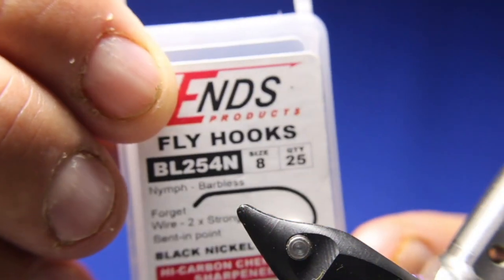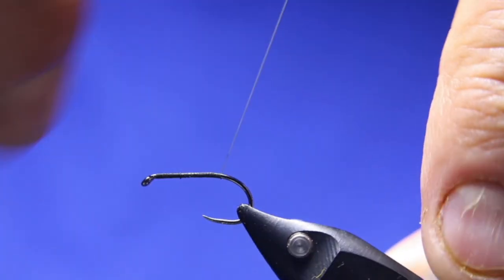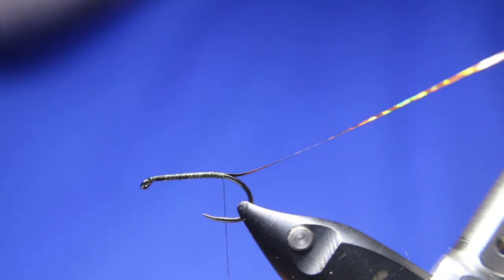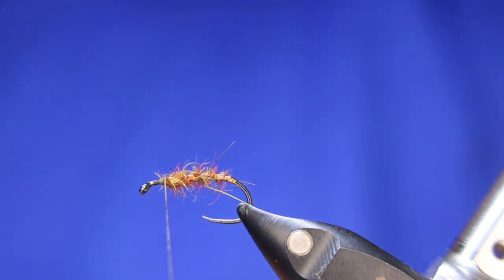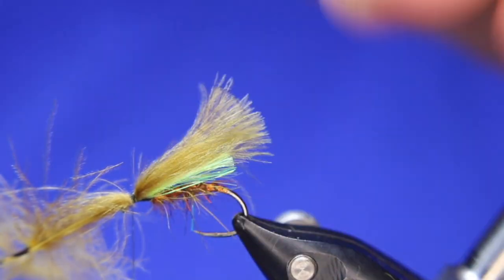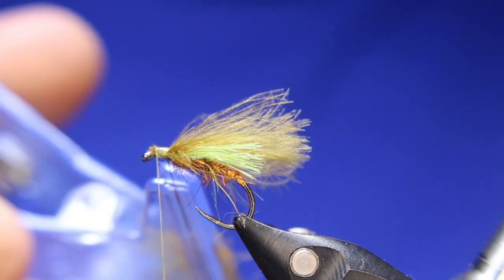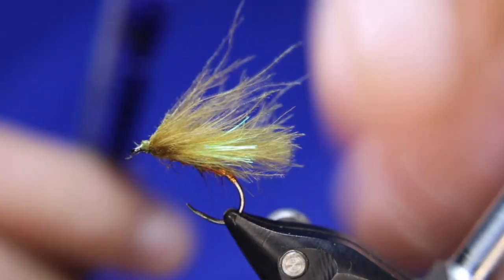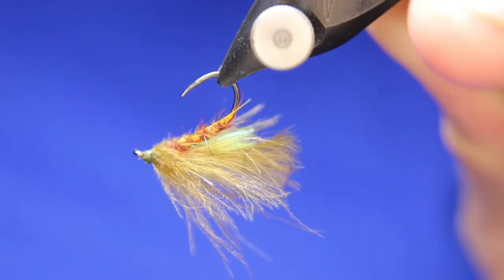The CDC Sedge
In today’s video, Rick (The FlyFish Fanatic)™ will be tying a great lake and river pattern, The CDC Sedge.  Since this pattern is tied with CDC, it floats, but since it is tied on a 2x heavy hook, it sinks, but just into the surface film. This pattern is deadly and gets fish moving.

Materials:
Thread- Semperfli NanoSilk Olive Green
Hook- Hends BL254N size 8-12
Body- Hends Hard Dubbing
Rib- Semperfli Copper tinsel
Underwing- Hends Angel Hair Chartreuse
Wing- Hends CDC Olive
Overwing- Hends CDC Olive in a dubbing loop.

Airflo/Ross Reel
Renomed Scissors